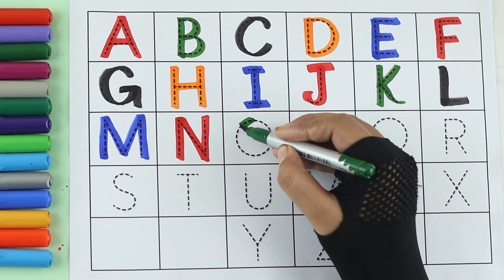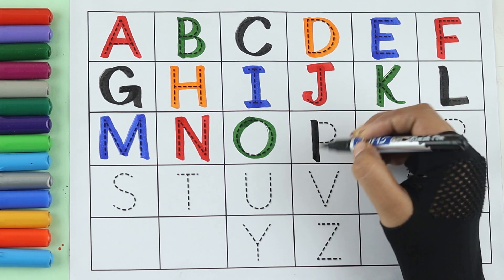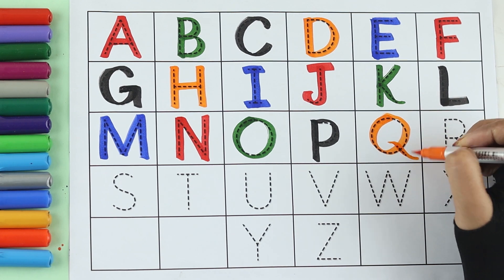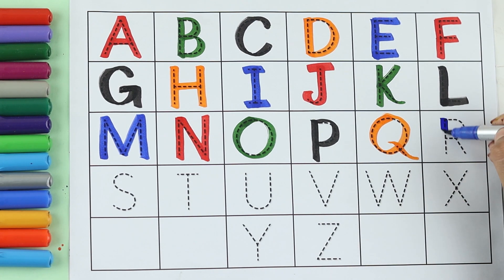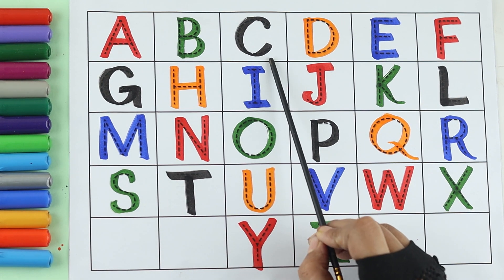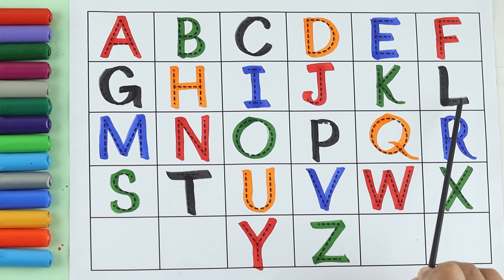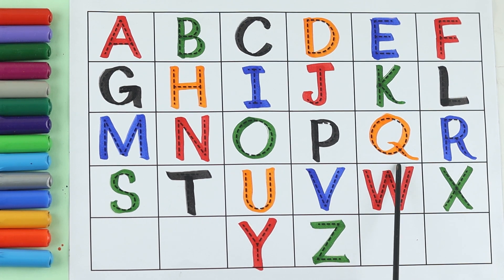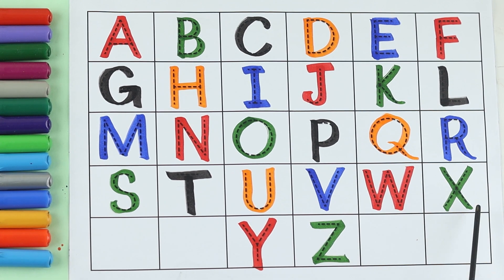alphabets, a for apple b for ball, abcd, phonics song, English varnmala, abcd rhymes, 123, abc song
Your query:

abc 123
color song
123 song
numbers song
abcd
abc song
abc
abcd abcd
a se anar
colour
colours name